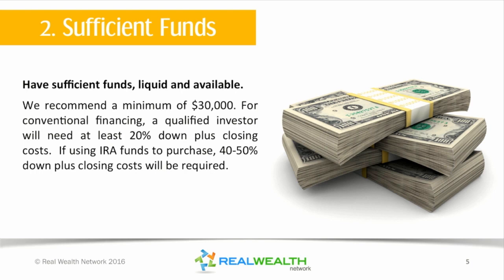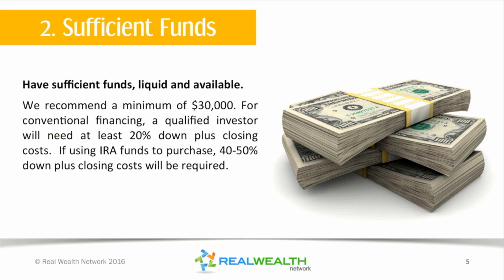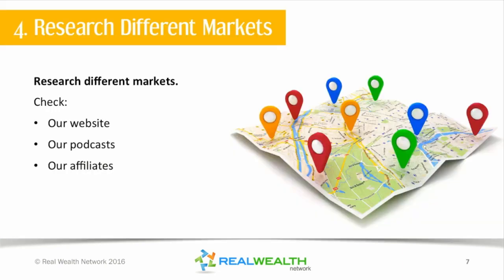Property Purchase Checklist Overview